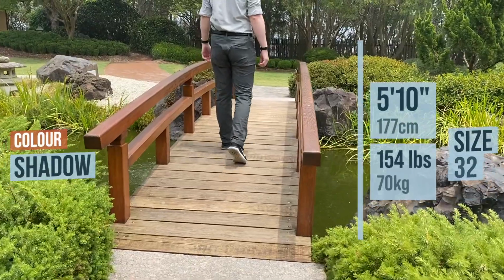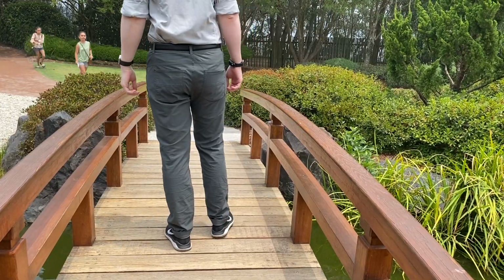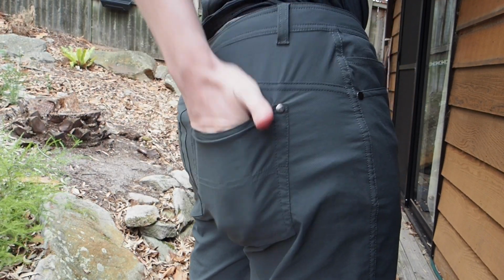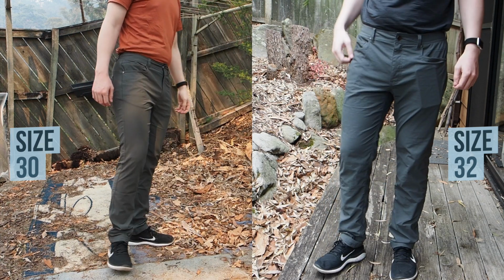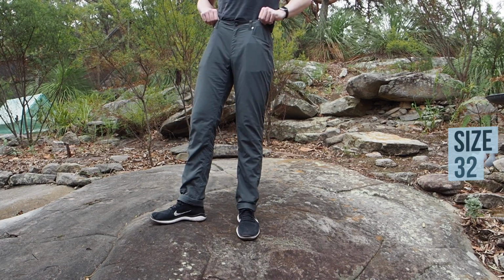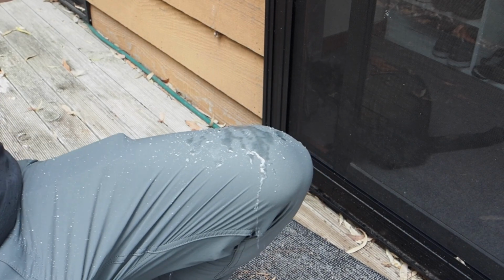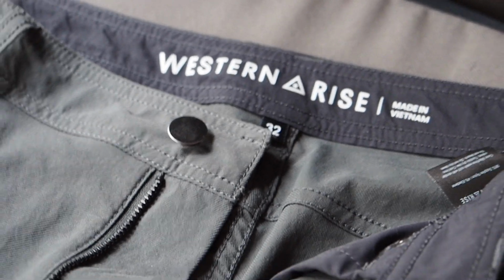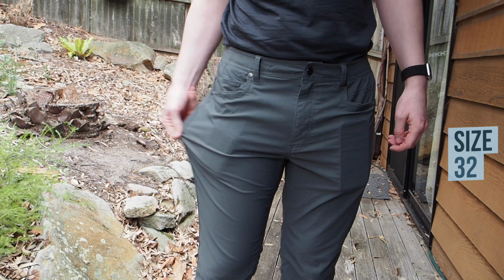Western Rise Evolution Pants Review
Review of the Evolution pants from Western Rise. Are you looking for the perfect travel pants? These are a very good option to consider.

📷My gear:
Olympus E-M5 Miii
Rode Videomicro
Mic 2